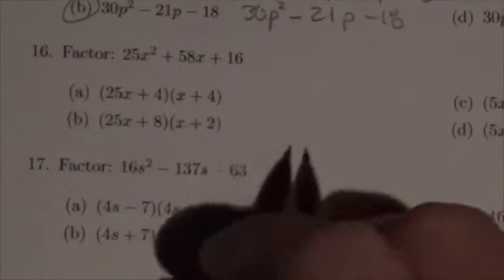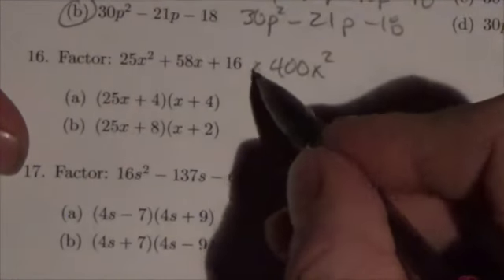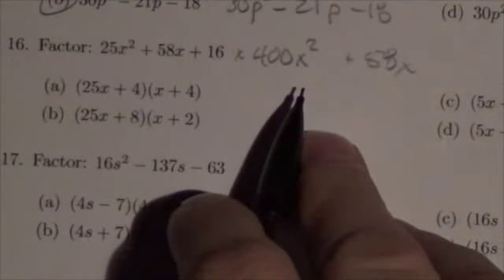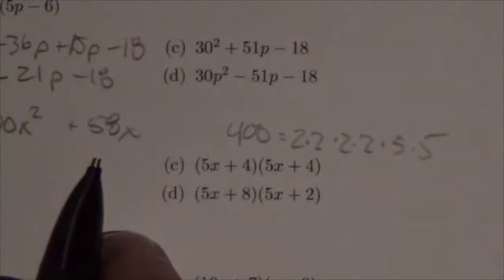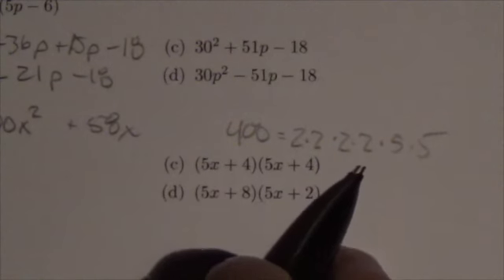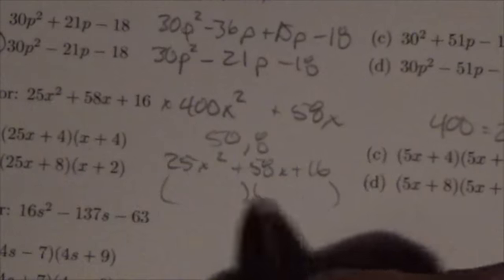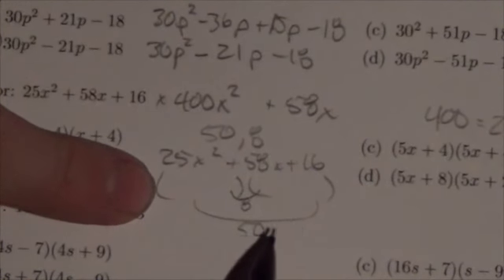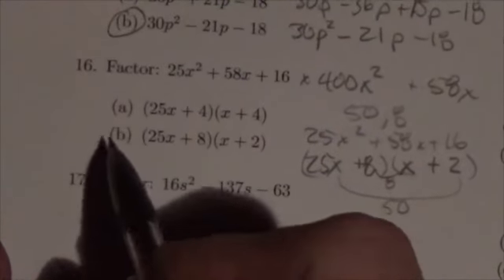Math 10C Poly Review MC#16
This video is about factoring a trinomial.